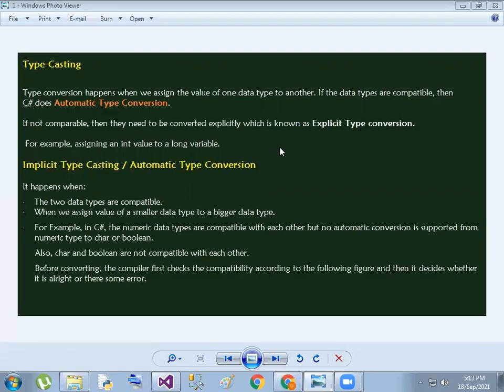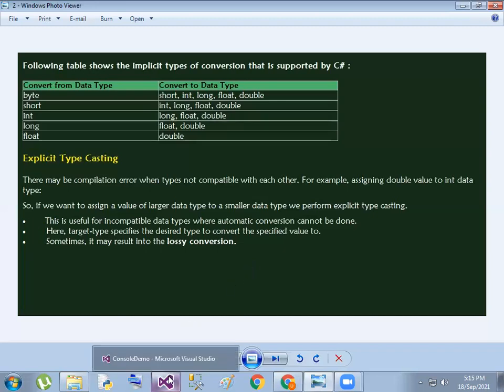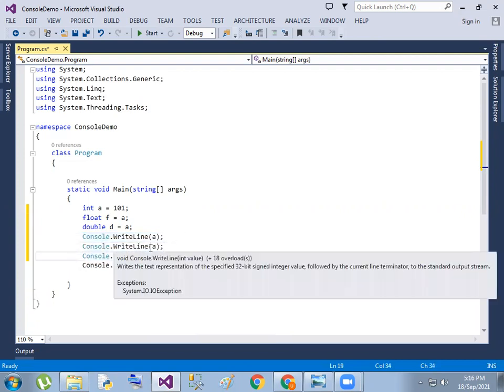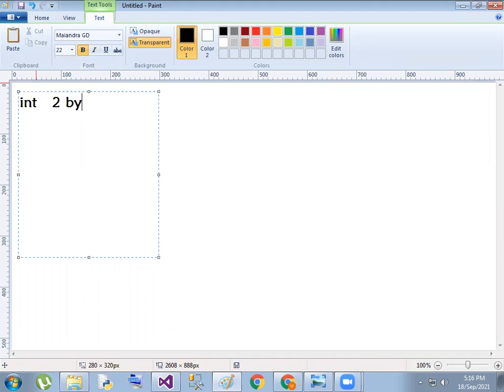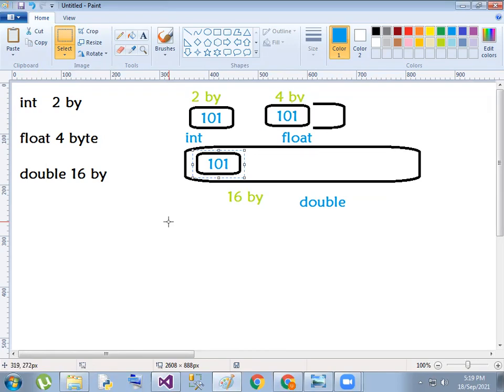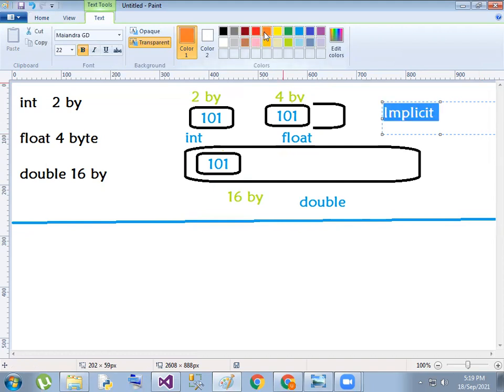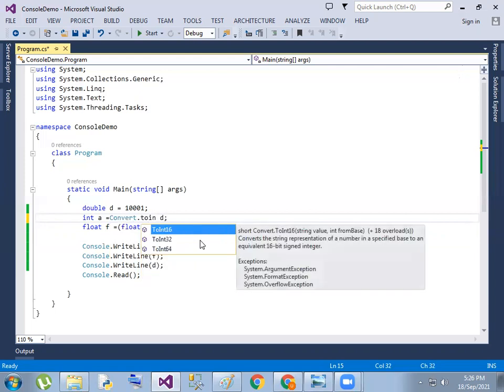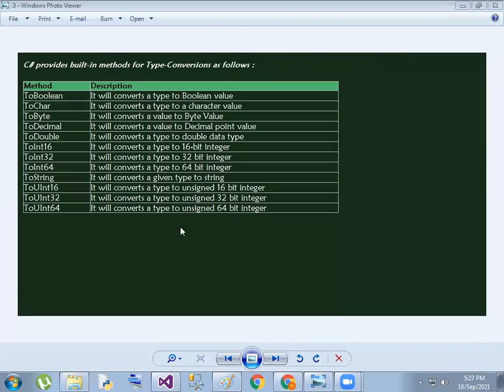C# Basics : 8 Type Casting in Telugu